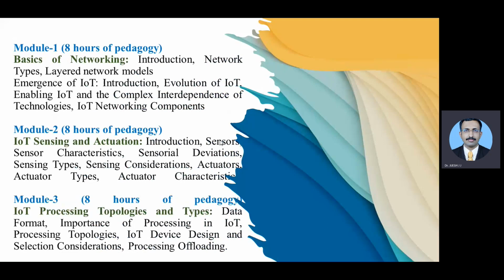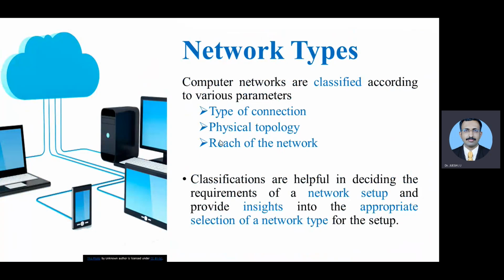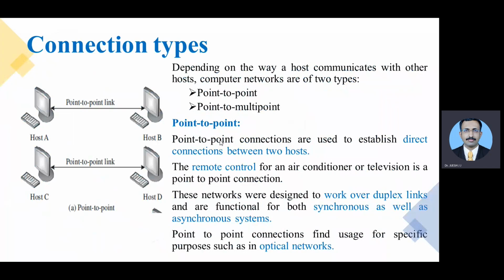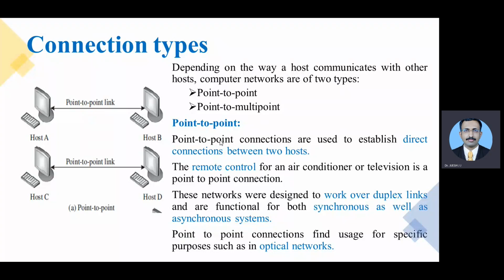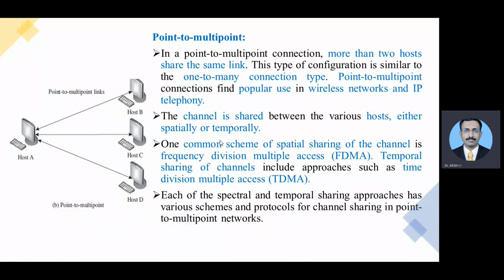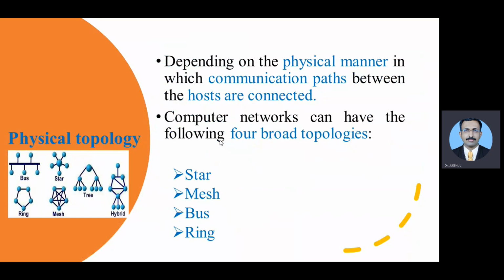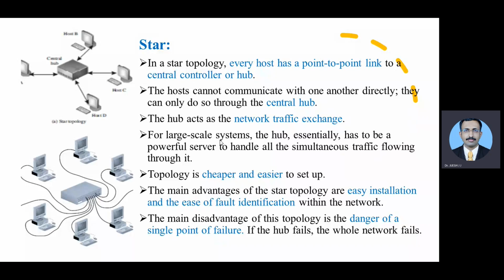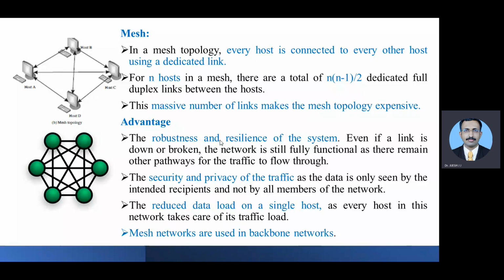22ETC15H|Introduction to Internet of ThingsINetworking Types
Hi all, In this video we will be seeing about the types Networking types.